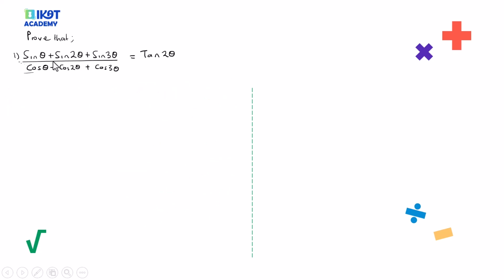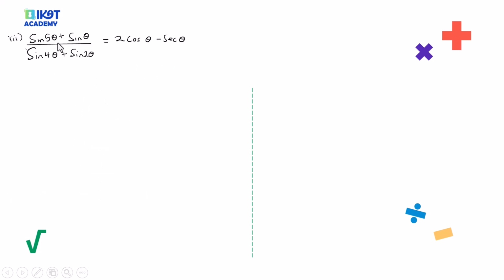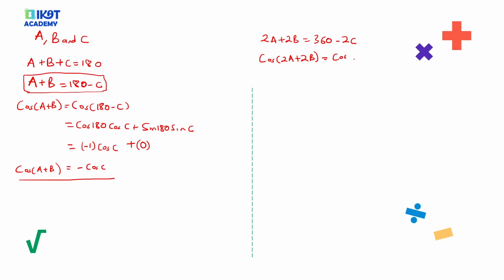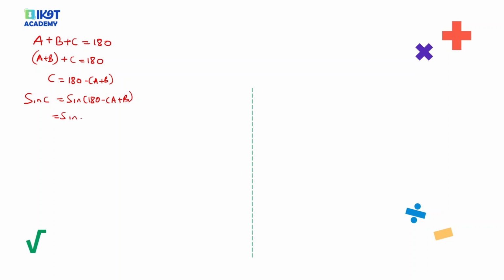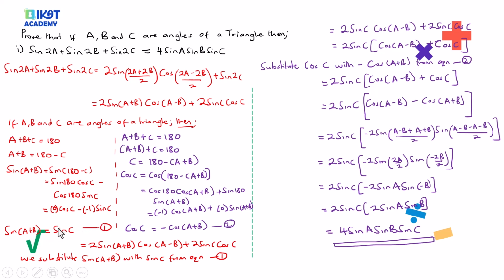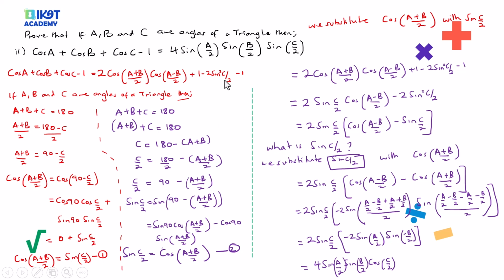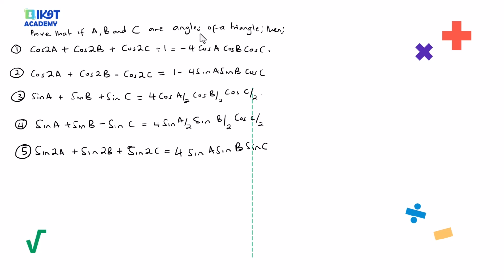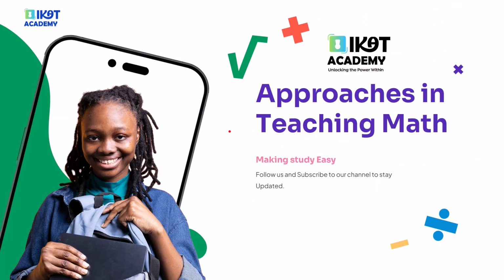A Level Trigonometry 15/21 – Trigonometric Proofs Using the Factor Formula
This lesson focuses on solving advanced trigonometric proofs using the factor formula. You will learn how to combine identities logically and present clear, exam-ready solutions.

Designed to strengthen proof-writing skills.